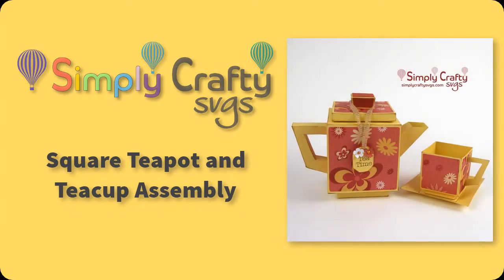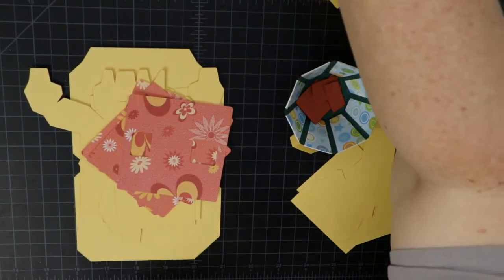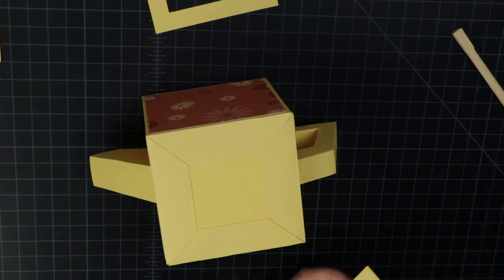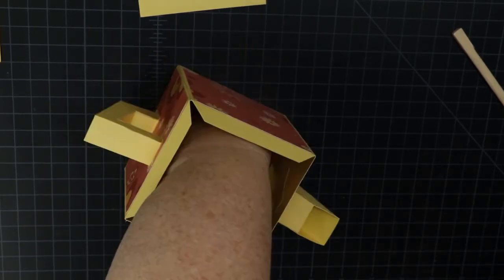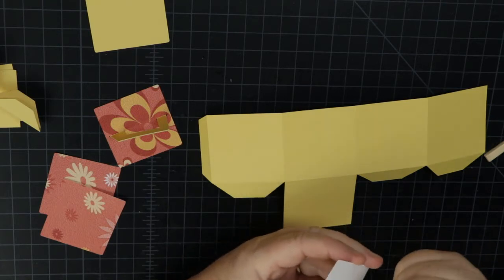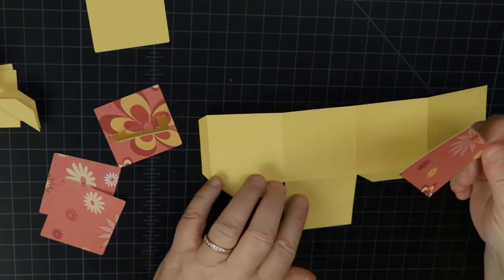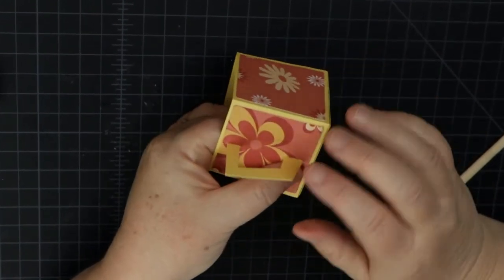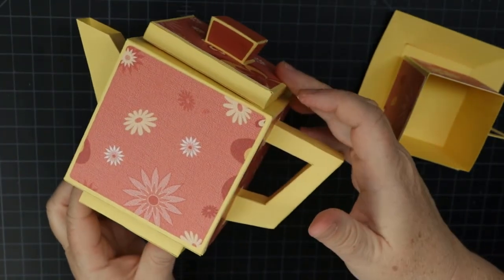Square Teapot and Teacup Assembly - 3D SVG File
Assembly video for the Square Teapot and Teacup SVG File.
3D Teapot Gift box.